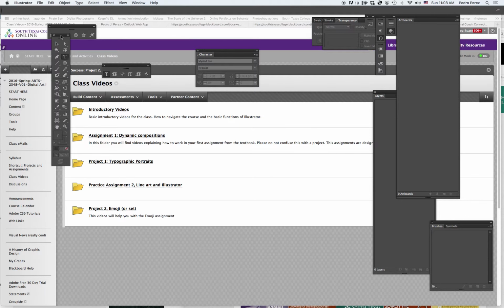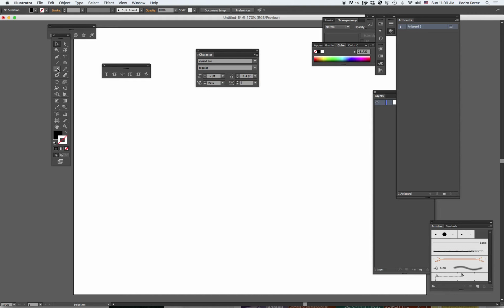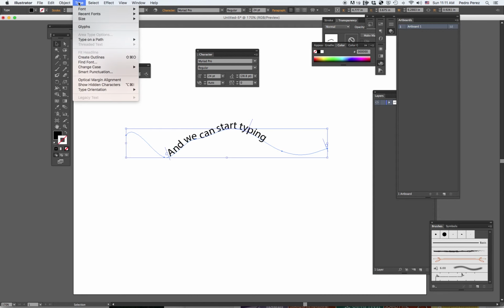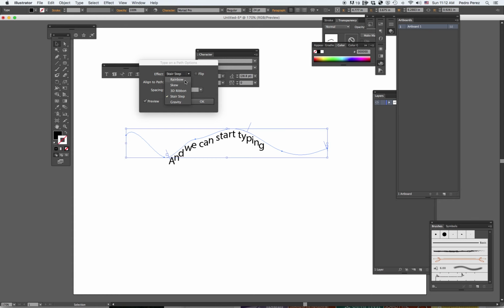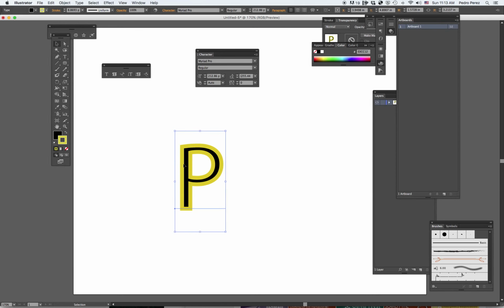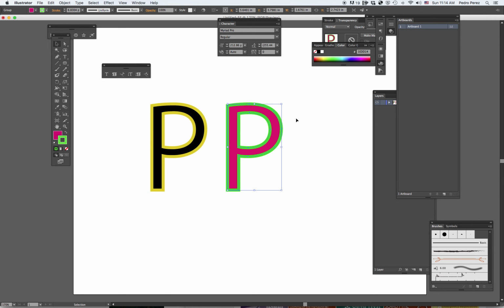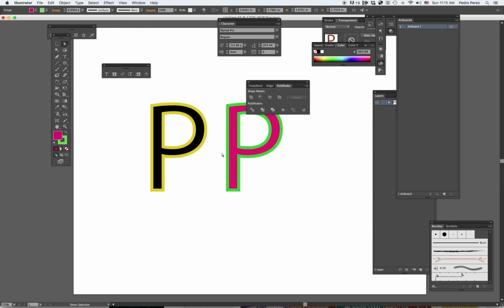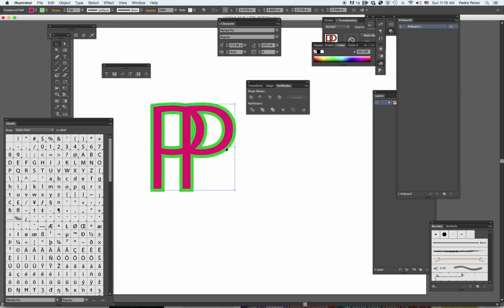Basic Type #5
Mr. Perez explains more type options for Illustrator, expanding type and type and a path options. He also explains how the pathfinder can change the way we interact with type.